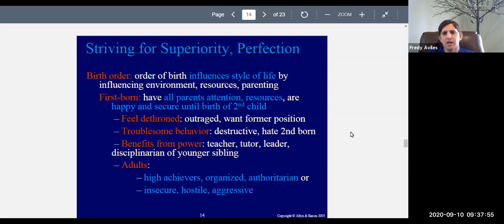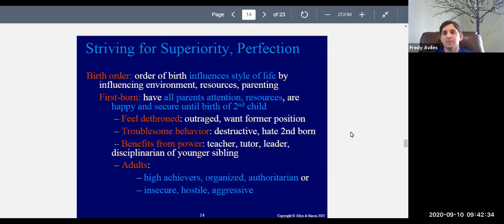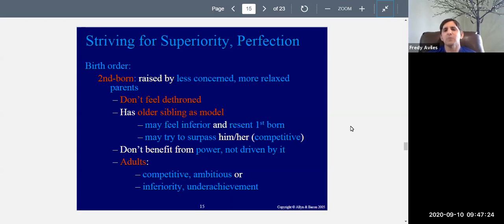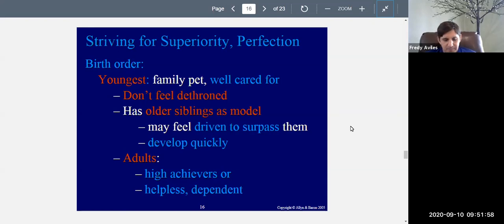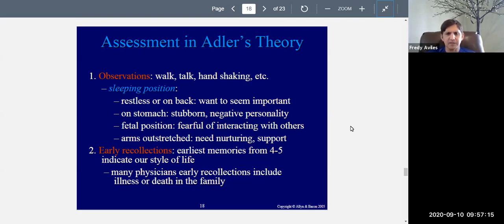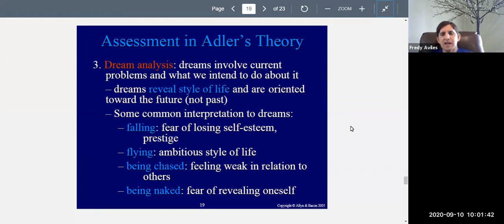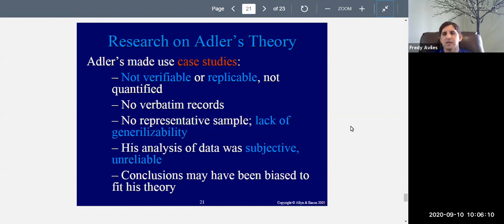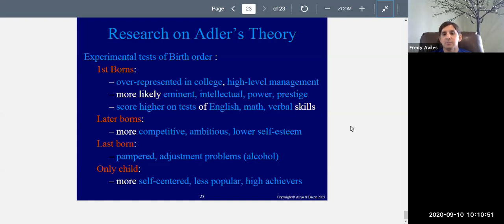Personality Chapter 4 (Adler) Lecture Part 2